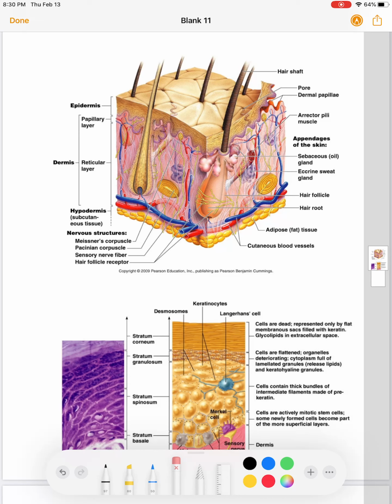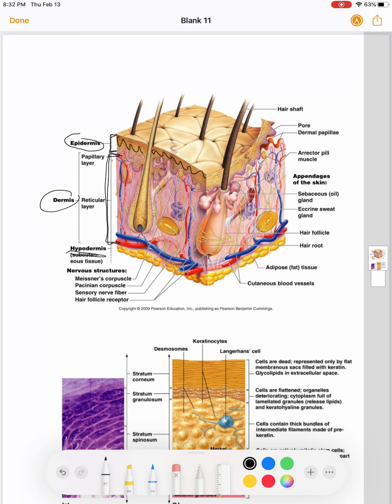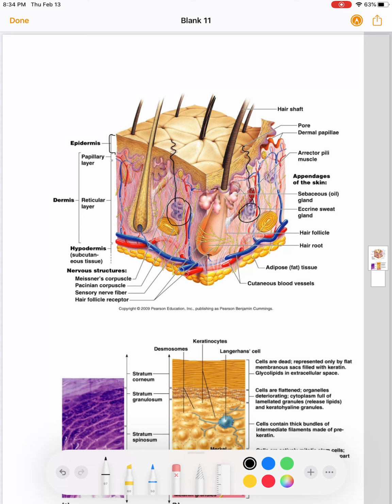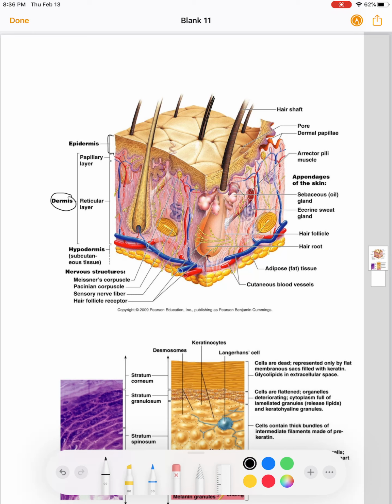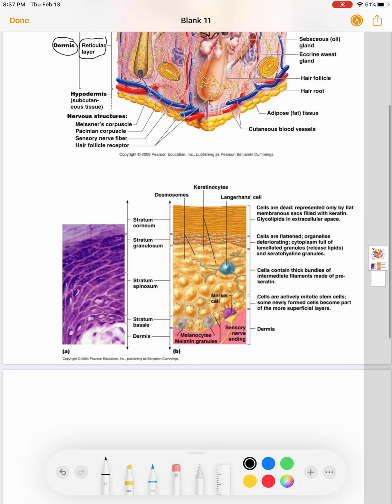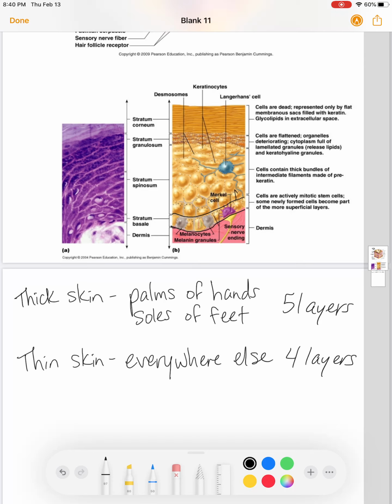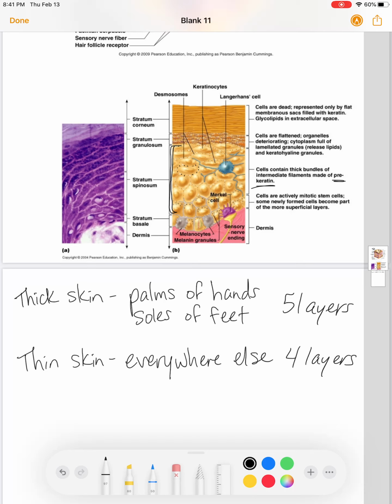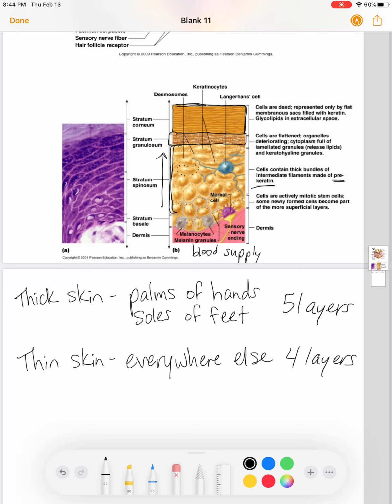Integumentary System Video